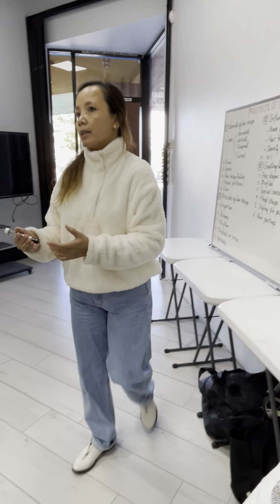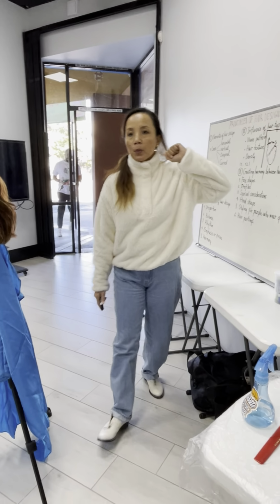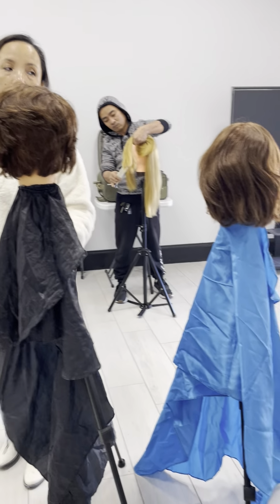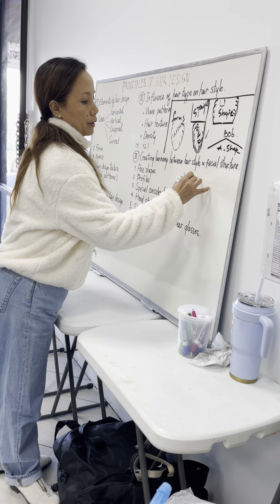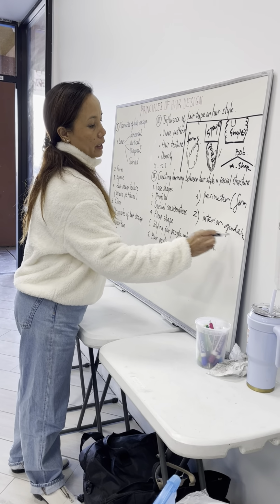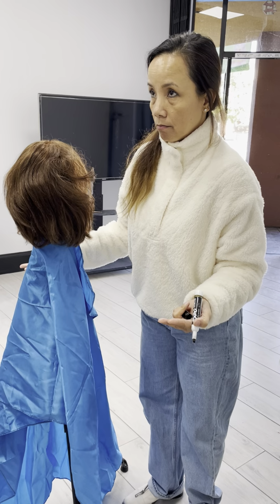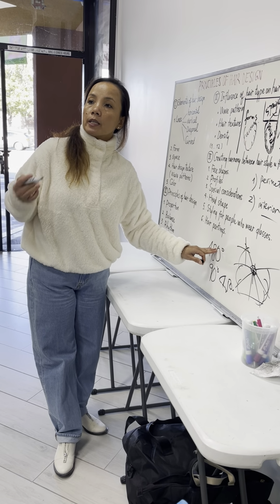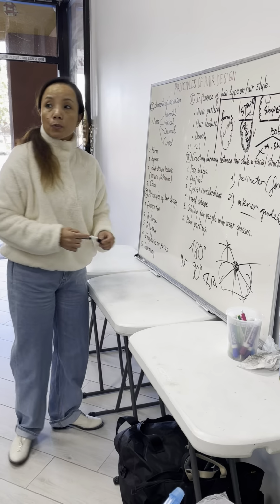180 degree haircut Jade beauty and barber college